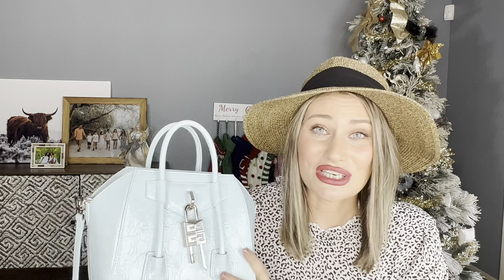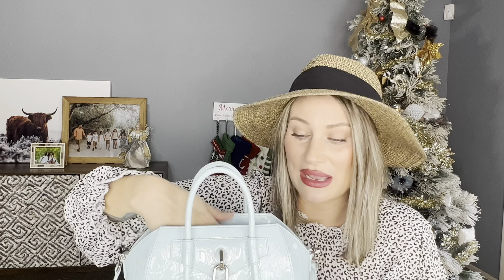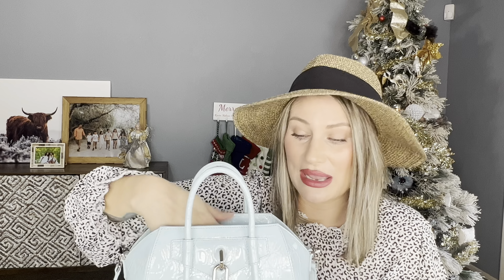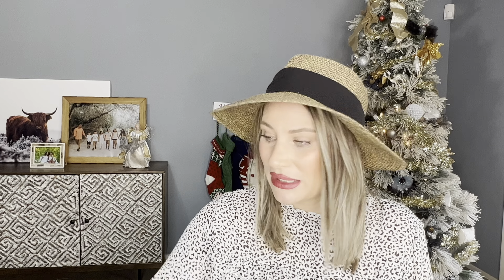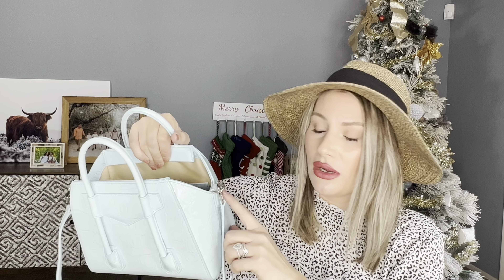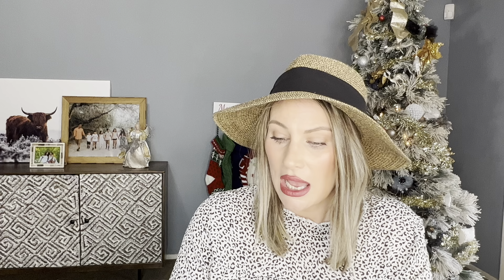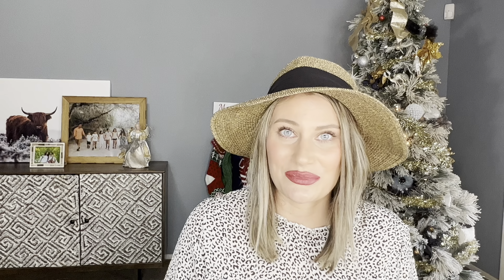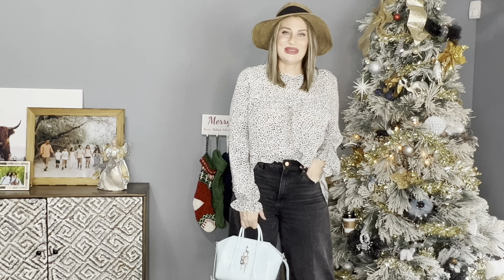Givenchy Mini Antigona Lock Bag Review | What Fits | Luxury Bag Review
Givenchy Mini Antigona Lock bag review. What fits? Is it practical? Is it a comfortable bag? How often do I use the bag?
If you have been interested in the Givenchy Antigona bag, either with or without the lock, I recommend watching my review.

Hat (similar)
Tunic Top

*Equipment
Soft light box : GEEKOTO Softbox Photography Lighting Kit